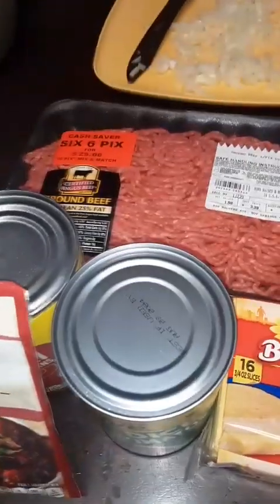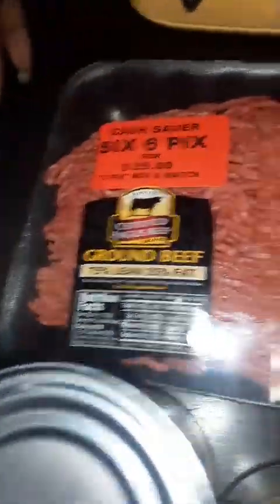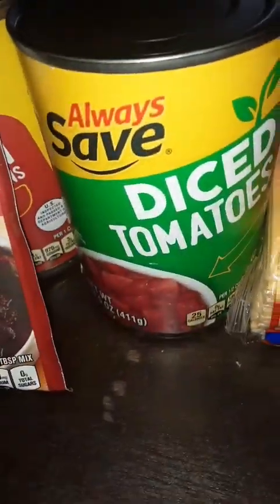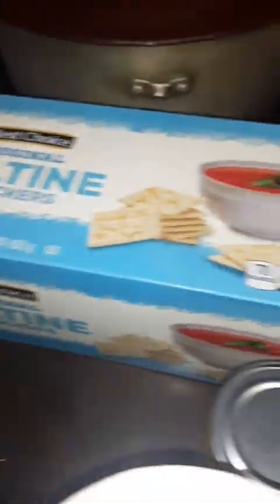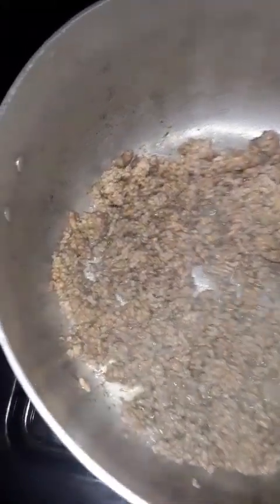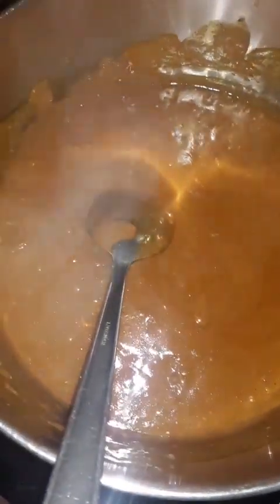Homemade Chili Recipe? | Easy Recipes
Ground beef
2 cans of Chili
Can of Tomato Paste *add a little water using can*
Can of Diced Tomatoes
Half of an onion chopped up
Chili Seasoning
Chili powder
Garlic Powder
Salt
Pepper
Cayenne Pepper  *A dash*